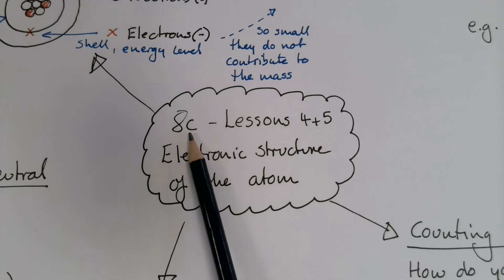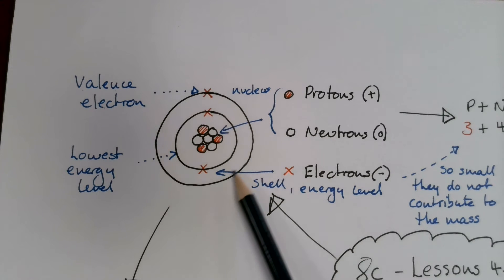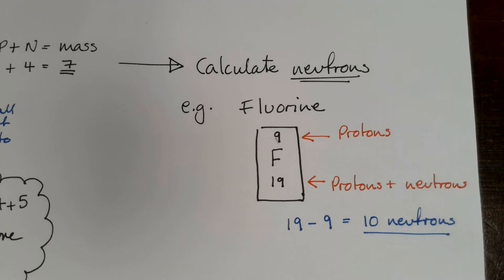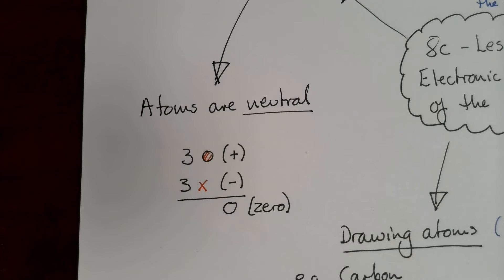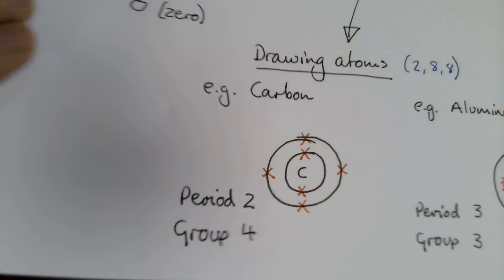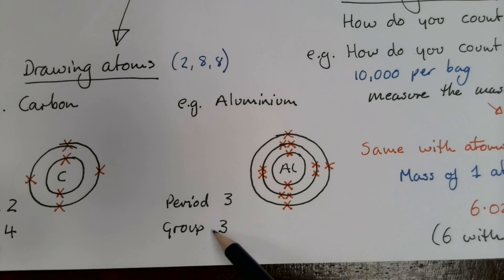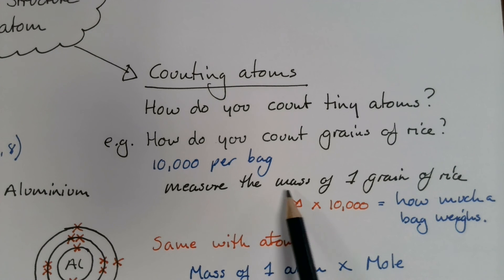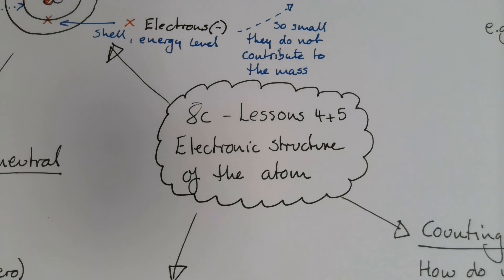8c L4+5 Electronic structure of the atom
A summary of the structure of the atom, why atoms are neutrally charged, how to draw atoms and how we count them.